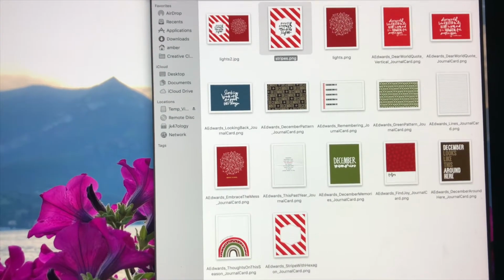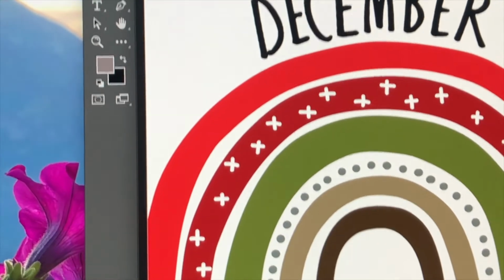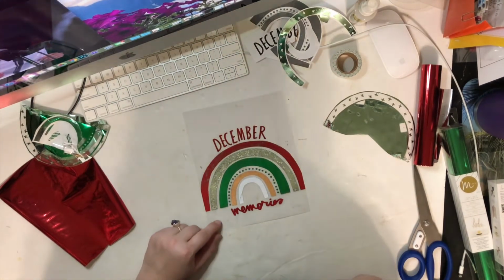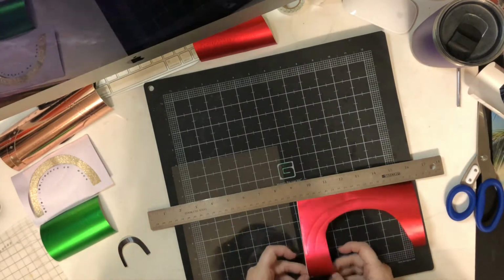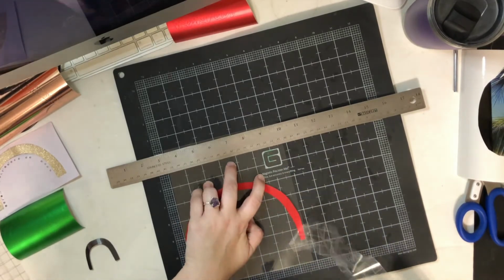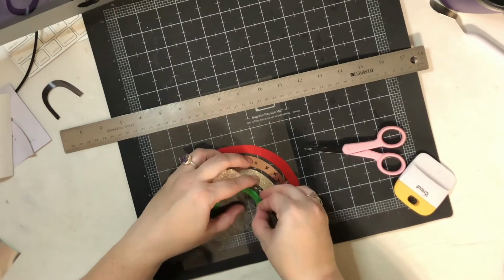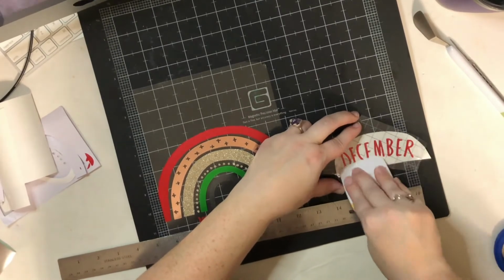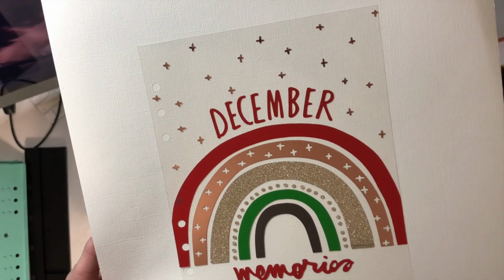How To: Rainbow Vinyl Transparency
So excited to share this project with you, I LOVE how it came out! This project features digitals from Ali's 2019 Stories By The Month digital kit from December, linked here for you:

All of the vinyl rolls that I use are from American Crafts